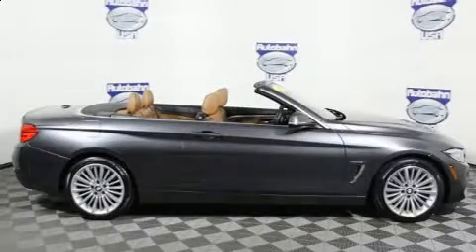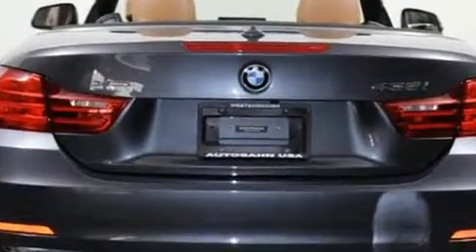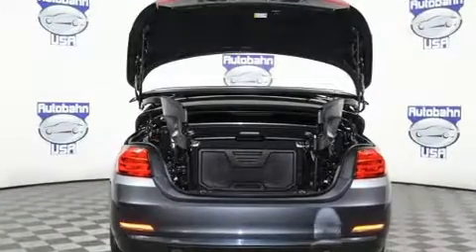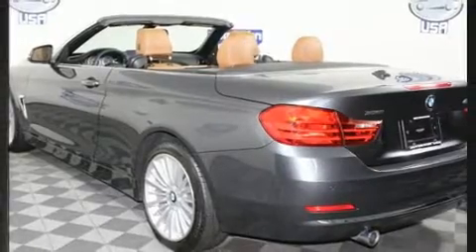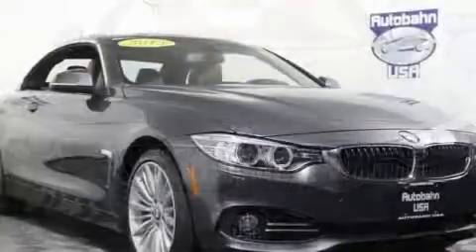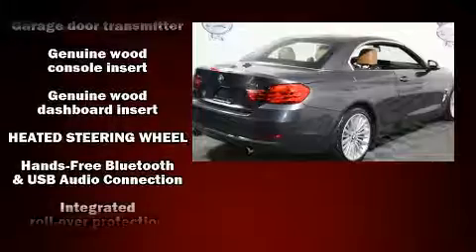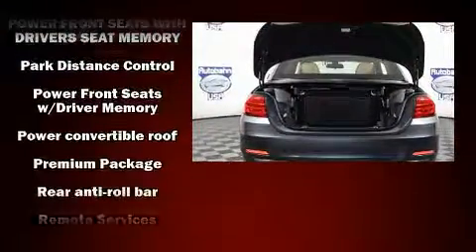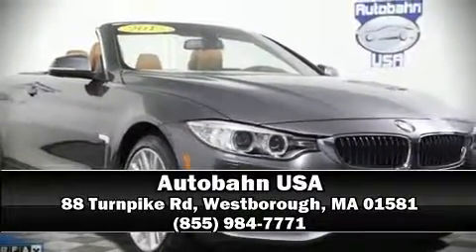2015 BMW 4 Series 435i Xdrive in Westborough, MA 01581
Autobahn USA
88 Turnpike Rd

You can expect a lot from the 2015 BMW 435i This 2 door, 4 passenger convertible just recently passed the 30,000 mile mark! BMW made sure to keep road-handling and sportiness at the top of it's priority list. It features an automatic transmission, all-wheel drive, and a 3 liter 6 cylinder engine. Turbocharger technology provides forced air induction, enhancing performance while preserving fuel economy. A wealth of standard features means that you no longer have to sacrifice. Such as remote keyless entry, variably intermittent wipers, a power seat, a trip computer, an automatic dimming rear-view mirror, heated door mirrors, a power convertible roof, and leather upholstery. With high intensity discharge headlights illuminating your path, you'll always appreciate maximum visibility. BMW also prioritized safety and security with features such as: dual front impact airbags, knee airbags, integrated roll-over protection, traction control, brake assist, anti-whiplash front head restraints, ignition disabling, an emergency communication system, and 4 wheel disc brakes with ABS. Electronic stability control stands out as a technologically savvy innovation, keeping you better connected to the road. A Carfax history report provides you peace of mind by detailing information related to past owners and service records. Our team is professional, and we offer a no-pressure environment. They'll work with you to find the right vehicle at a price you can afford. Stop by our dealership or give us a call for more information.